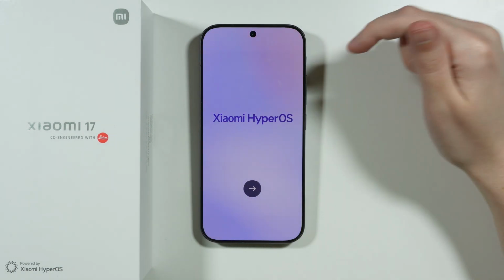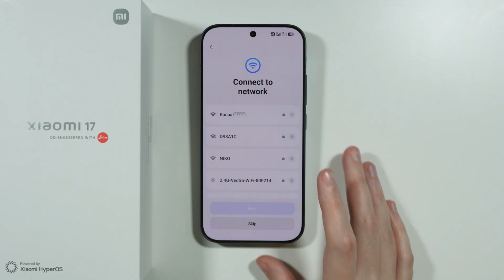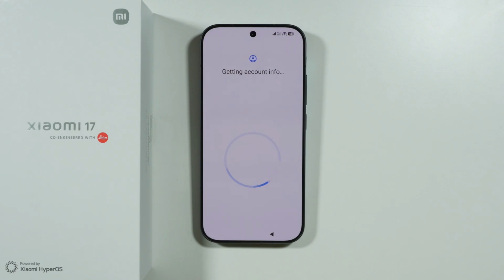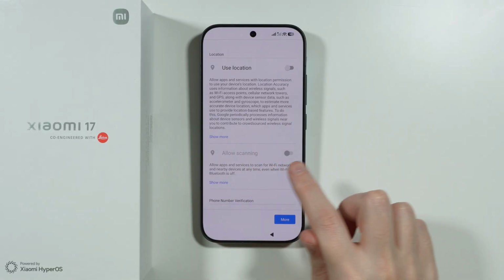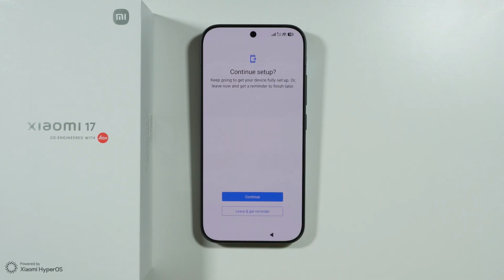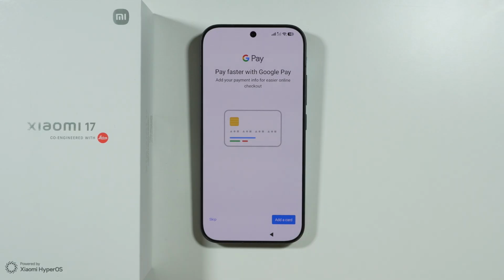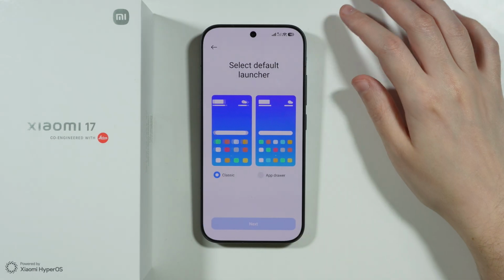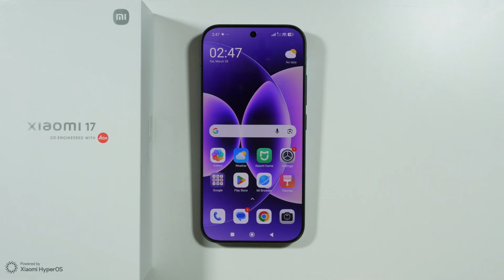Xiaomi 17: How to Do Initial Setup (First Configuration)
In this video, I'll guide you through the initial setup of your Xiaomi 17. We’ll cover all the essential steps to get your device configured and ready for use, including connecting to Wi-Fi, signing in to your Xiaomi account, and customizing your settings. Follow along to ensure you start off on the right foot with your new smartphone!